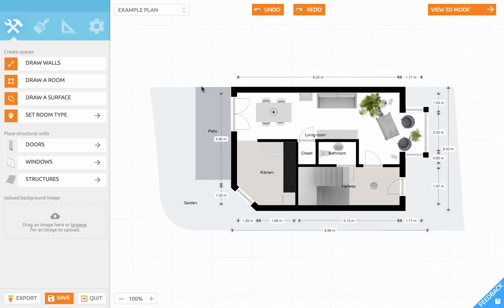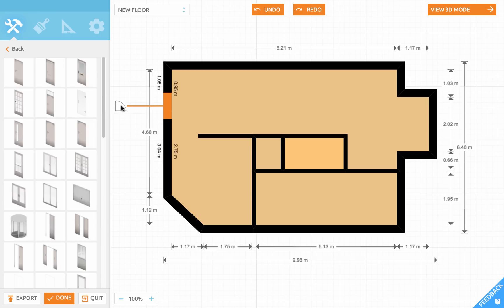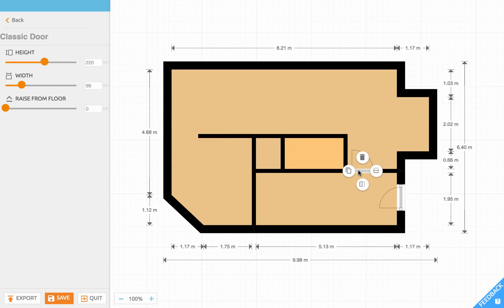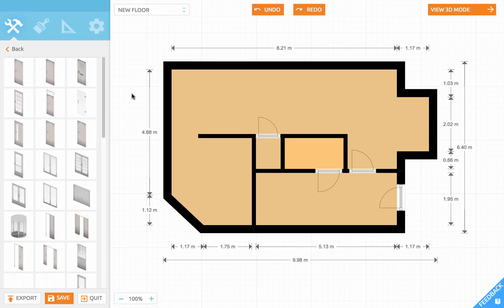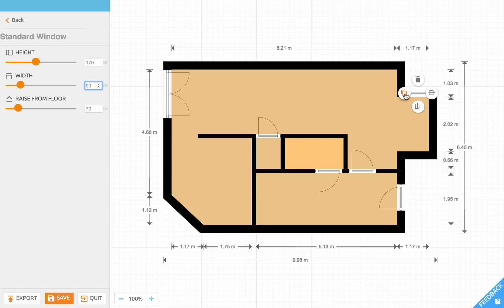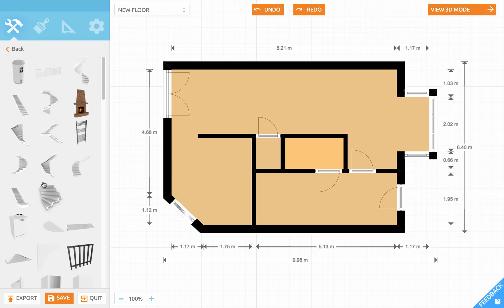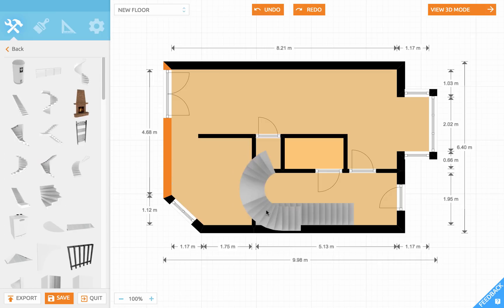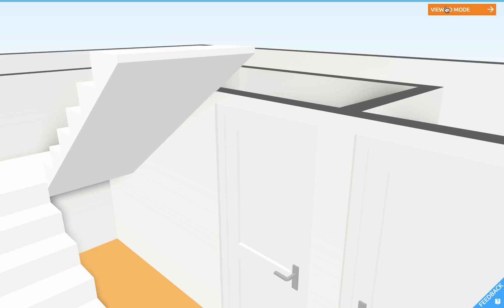Floorplanner tutorial Part 2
How to draw a plan in floorplanner. Part 2 is about adding doors, windows and structural components.

Table of Contents:

00:23 - Add doors
00:51 - Section height in 3D
01:21 - Duplicating doors
01:51 - Door properties
02:19 - Adding windows
03:23 - Architectural Structures
03:33 - Stairs, Fireplaces, Balconies, etc